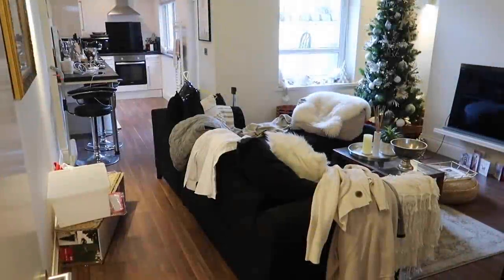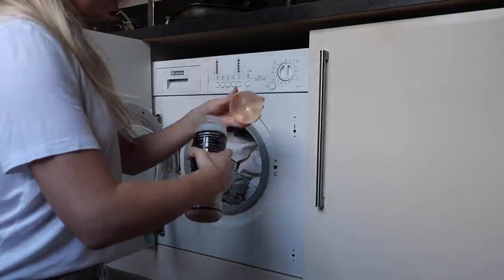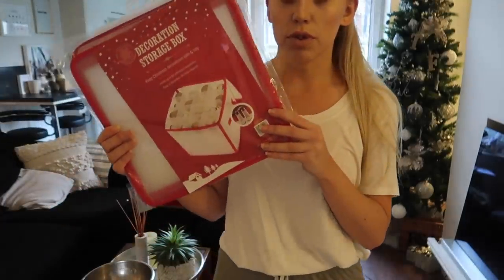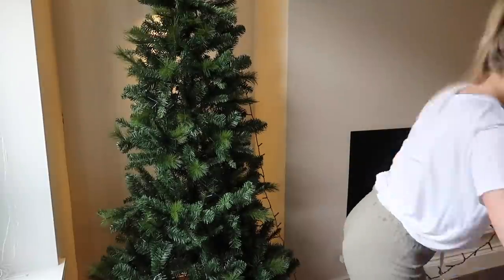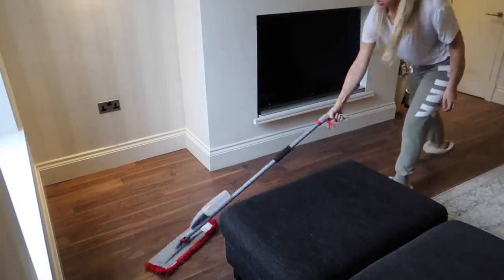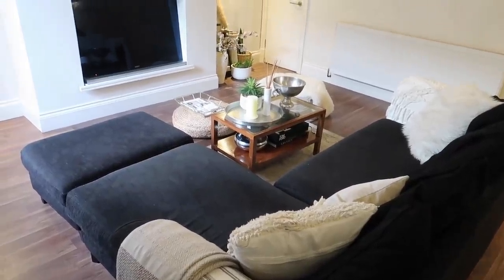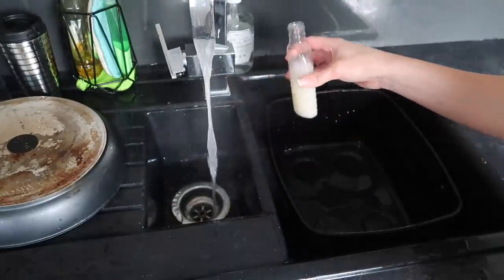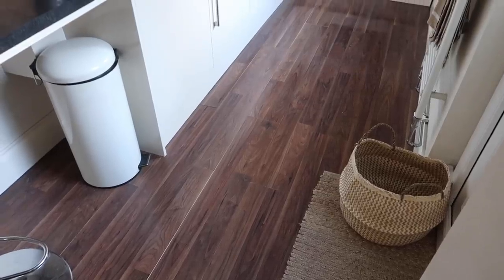JANUARY 2020 HOUSE CLEAN | TAKING DOWN THE CHRISTMAS DECORATIONS | NEW YEAR CLEANING MOTIVATION